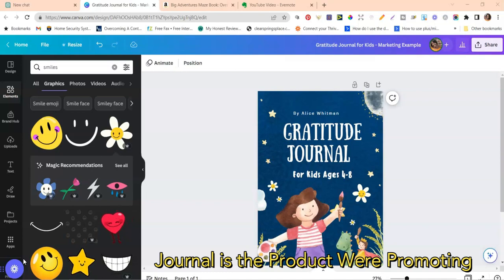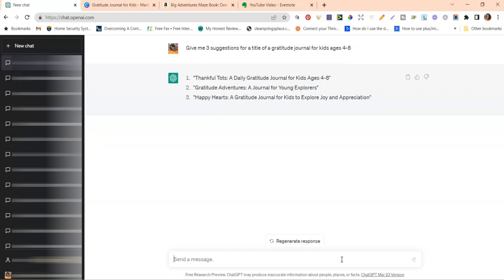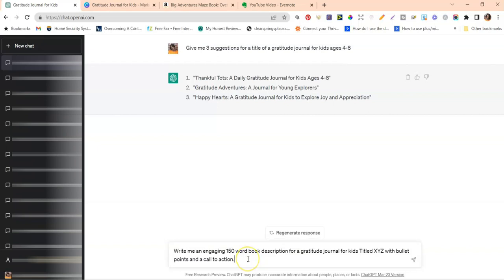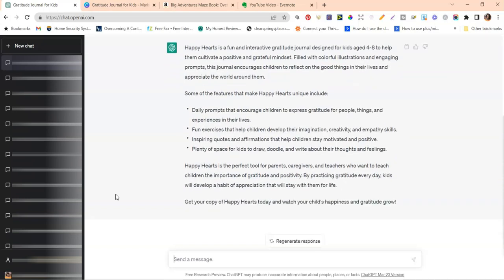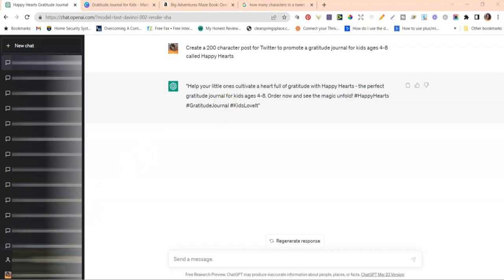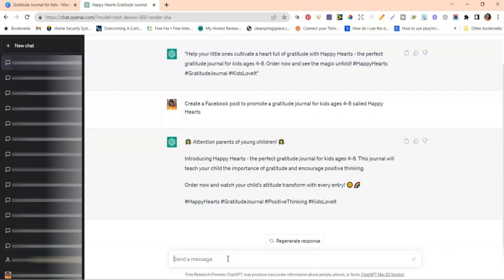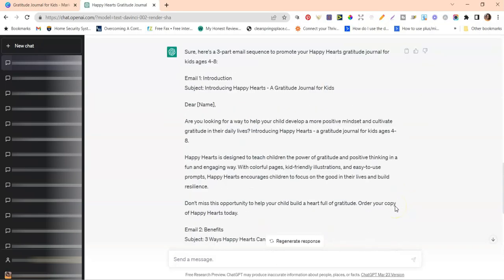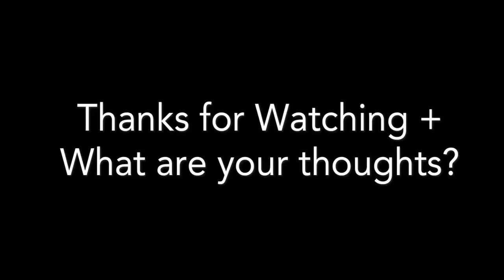How to Use ChatGPT to Market and Sell Low Content Books (Step By Step Tutorial)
If you're looking for ways to use ChatGPT prompts for marketing low and no content books, then be sure to check out this video!
200 EPIC Low Content Book Ideas to Create and Sell for Passive Income